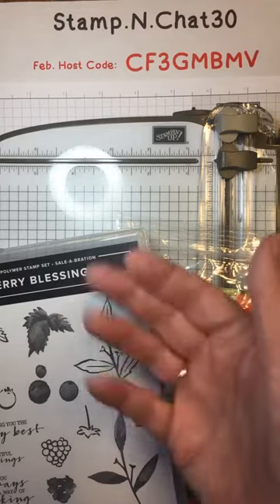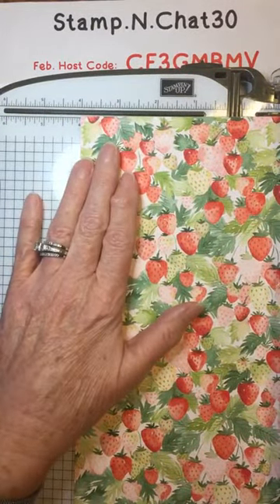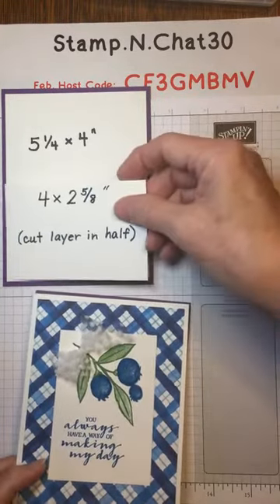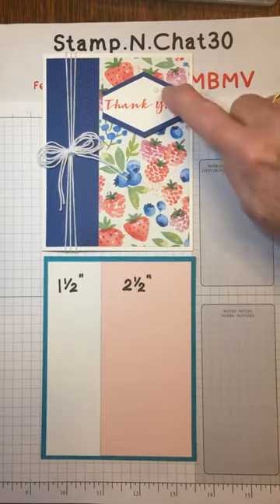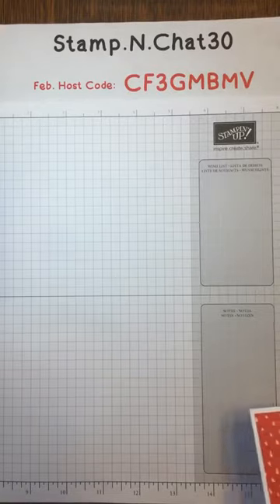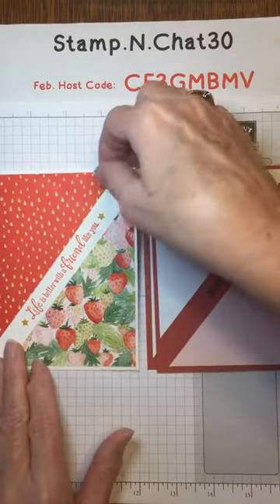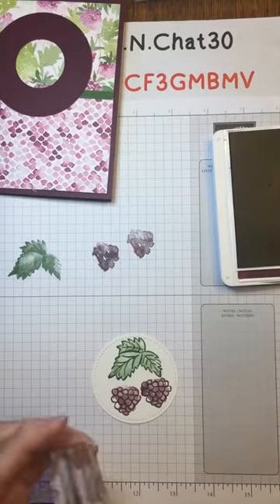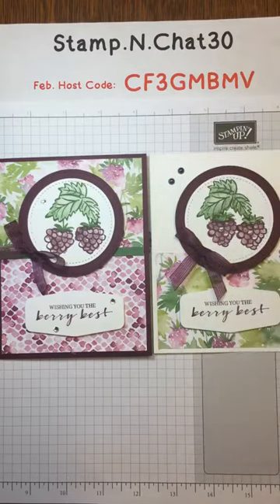How to Cut & Create Cards with Patterned Papers, Part 1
Did you buy some beautiful patterned papers, but don't know what to do with them?  I'll show you how to cut them into useful sizes and use them to create simple but stunning greeting cards.  Measurements are included for easy reference.